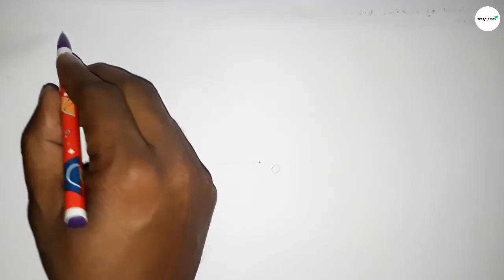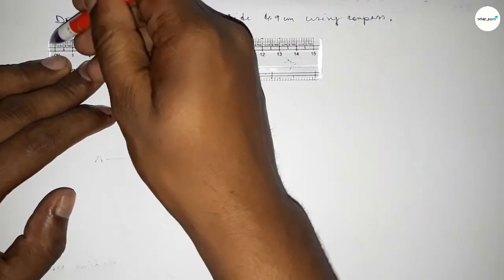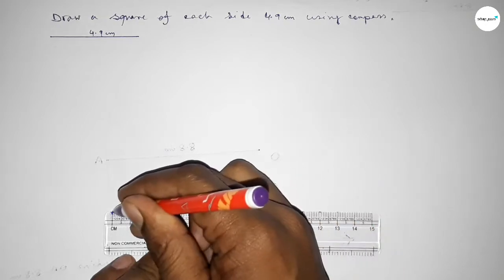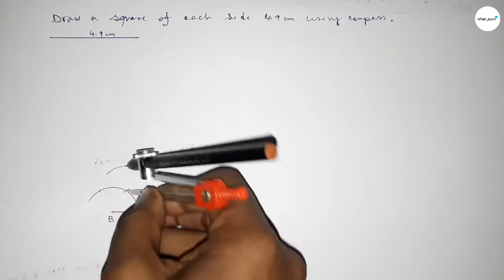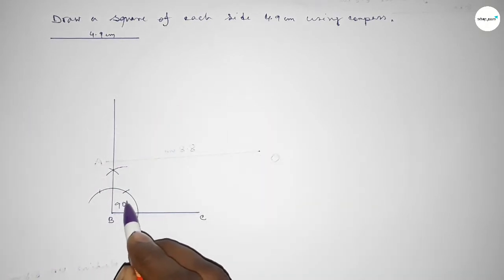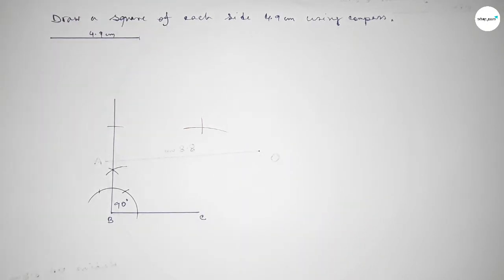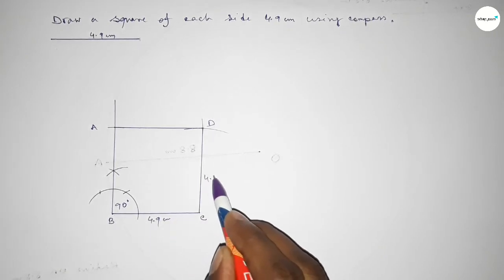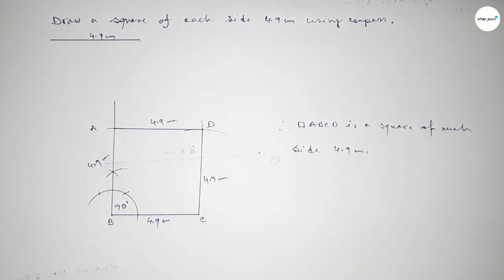How to construct a square of each side 4.9 cm using compass. shsirclasses.